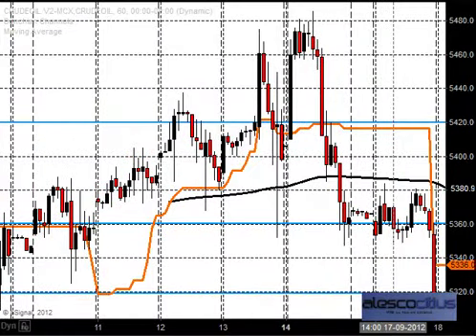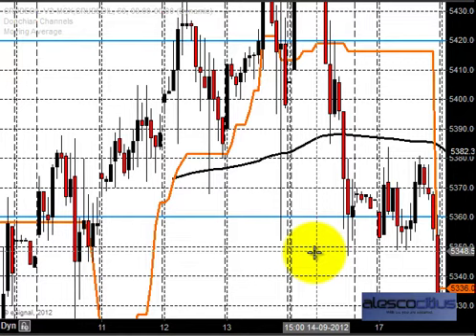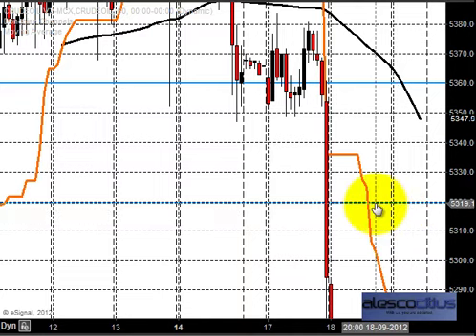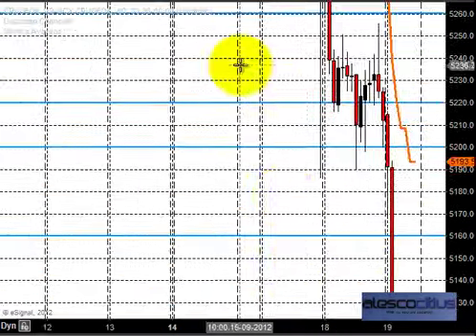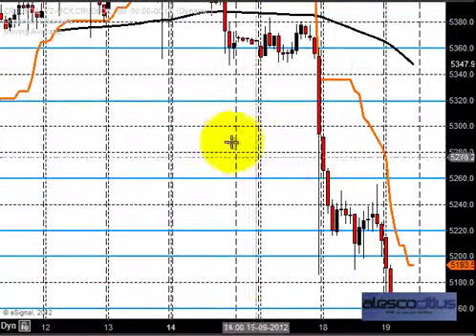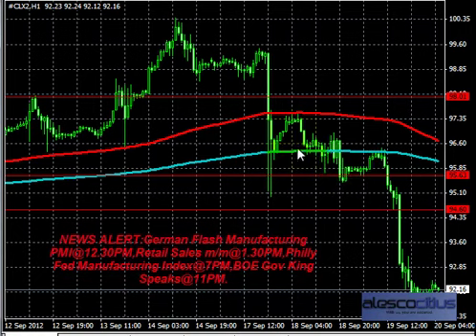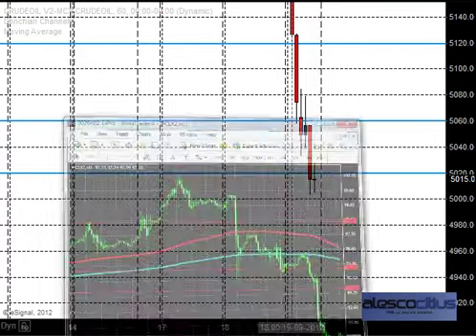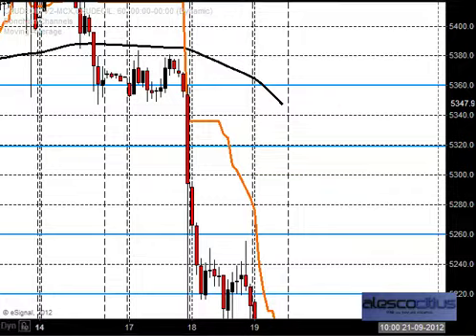MCX Crude oil trading PRE OPEN technical analysis SEP 20 2012- Winning methods in Trading India